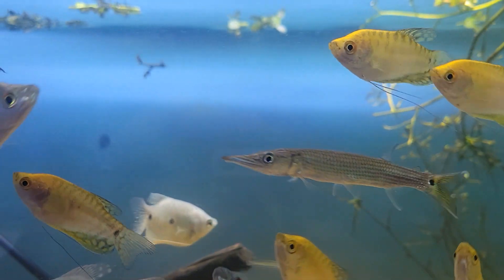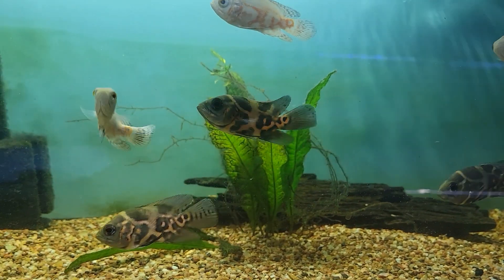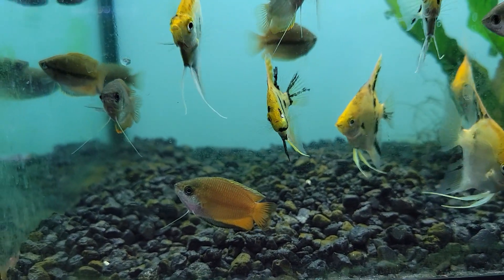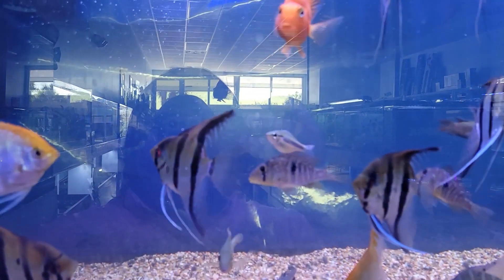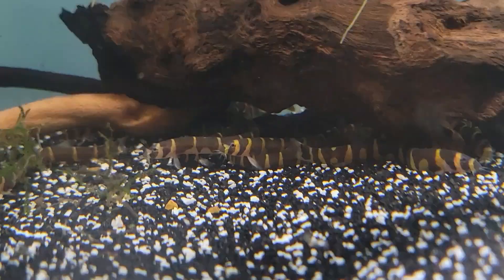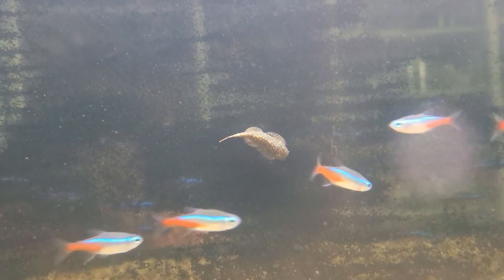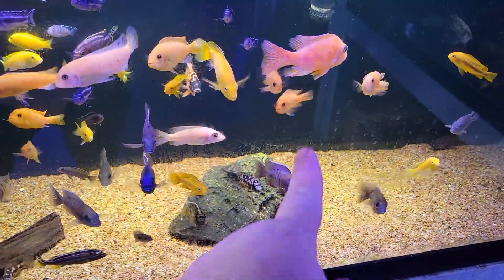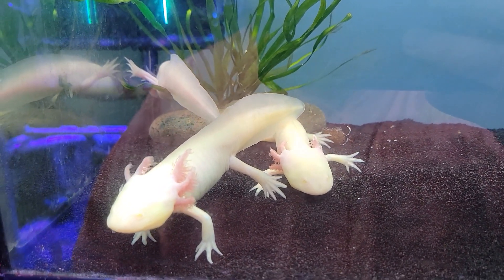Freshwater 12/30/22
We got tons of incredible and rare fish in this week come check them out! Be sure to like comment and subscribe, and for our local customers if there's anything you're looking for feel free to email us at and we'd be happy to see if we can get it in for you!